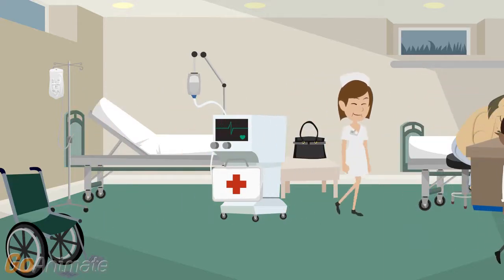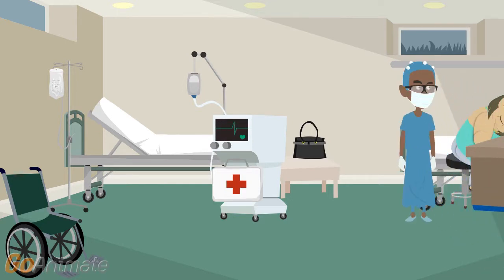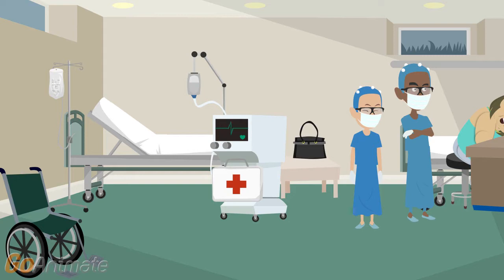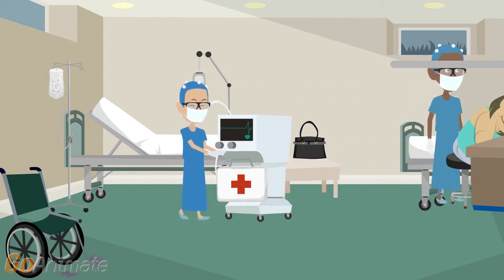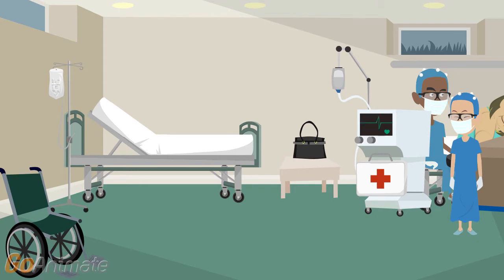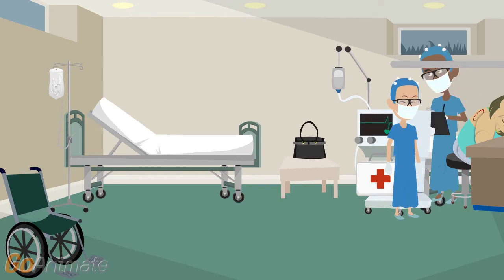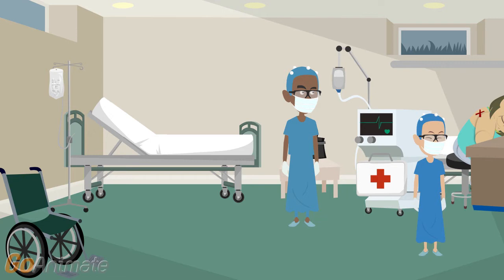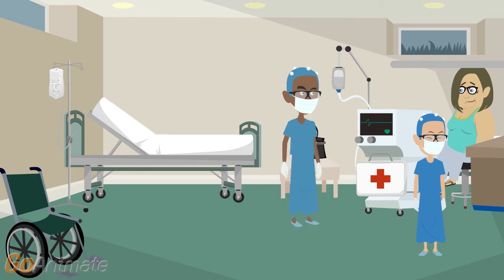Taking Care of Patients Videoclip1 PART III